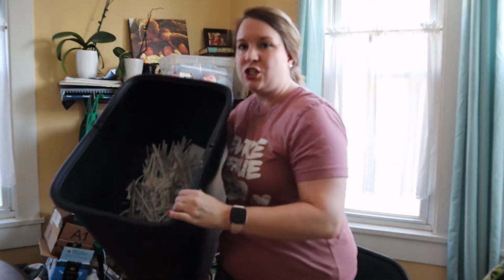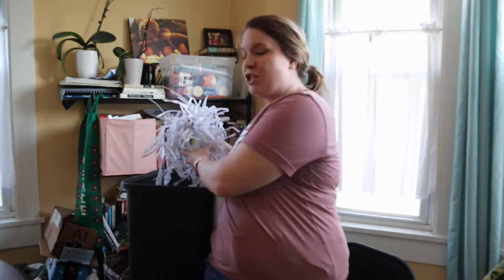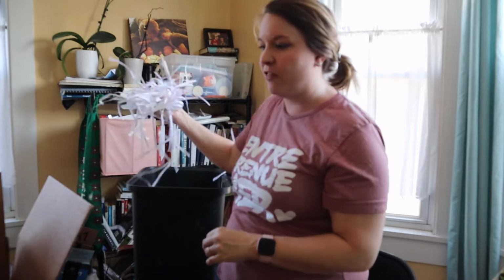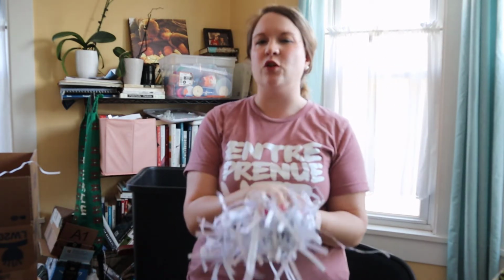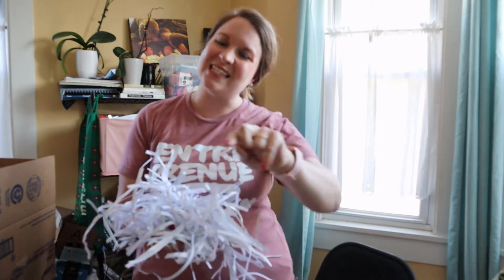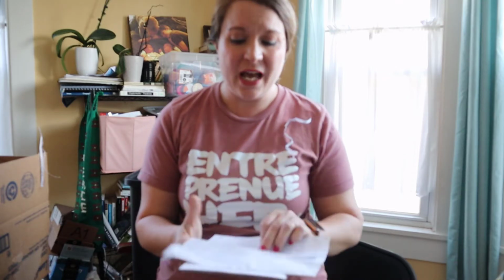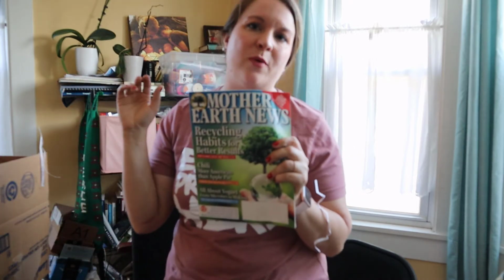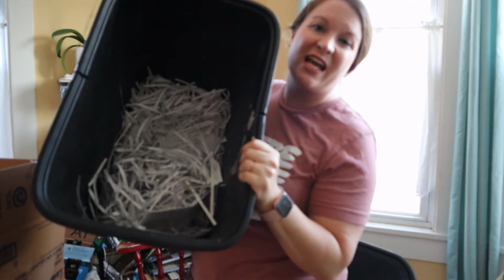Turning Trash into Homestead Treasure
Learning to live a more sustainable life means shifting our perspective on trash. Less waste means taking our resources further. Today we’re lousy 5 ways you can take your junk mail and paper trash that accumulates around the house and turn it into a treasure for your homestead! As the old saying goes “waste not, want not.”

If you want to get a jumpstart on your emergency preparedness plan, check out my Totally FREE guide

If you want to try freeze dried food through Thrive Life to test out what you like and what works on your body check it out

Portable Solar charger with weather radio
Portable solar charger (no radio)
Sawyer Mini water filter (for bags/travel)
Berkey Water Filter system (for home)
Excalibur 9 Tray Dehydrator
Food Saver with vacuum sealer attachment